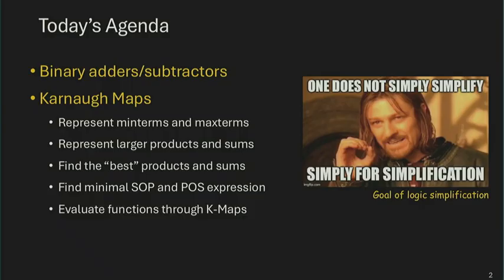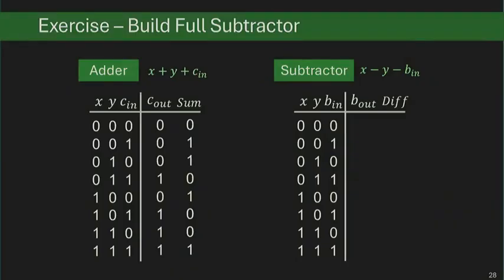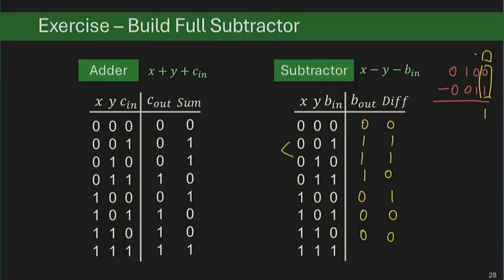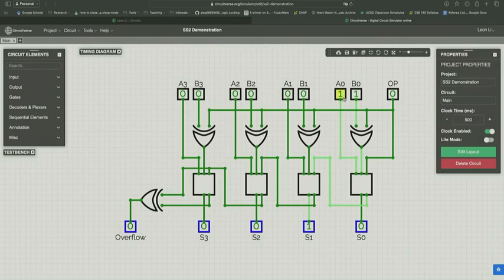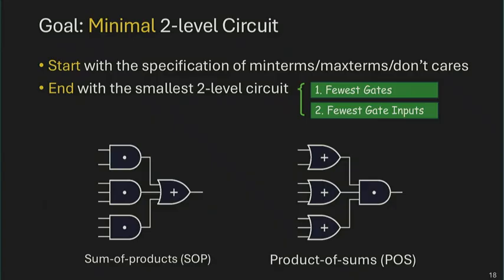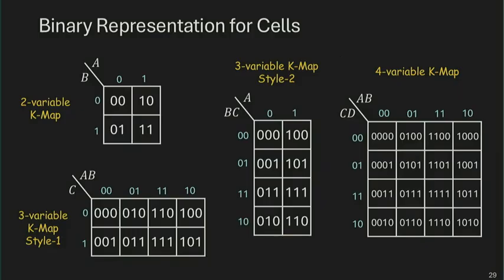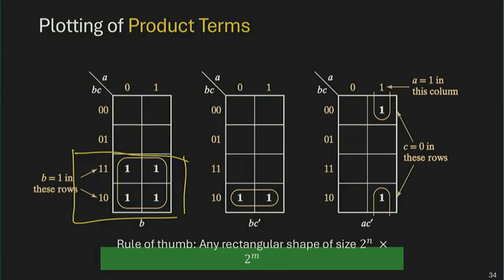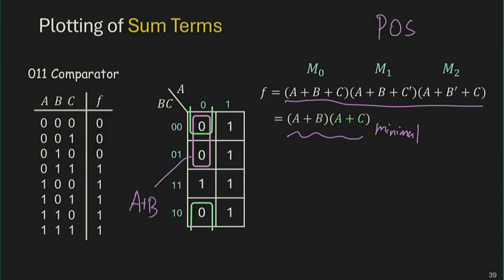Digital Logic Circuits, Lecture 7, Adders & Karnaugh Maps (CSE 140 - UC San Diego)